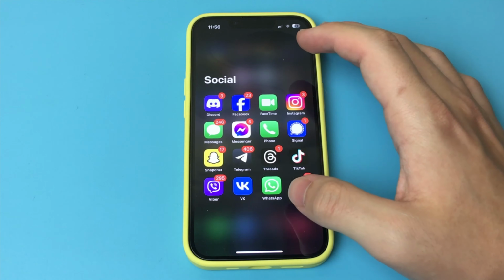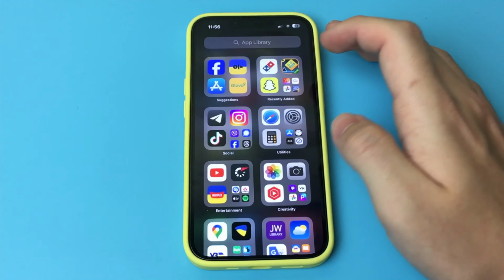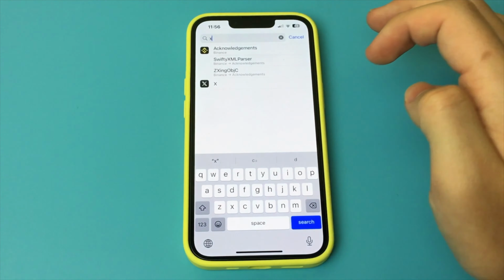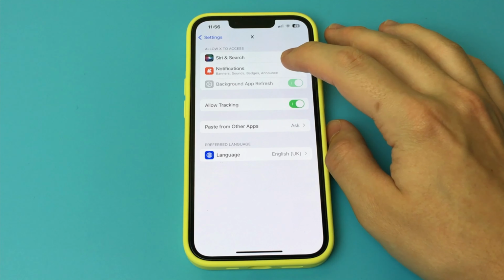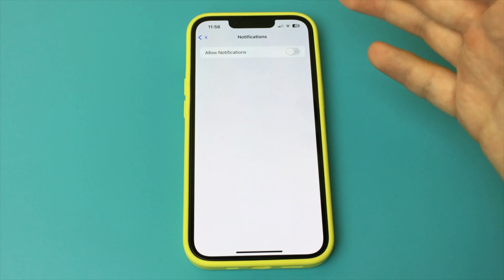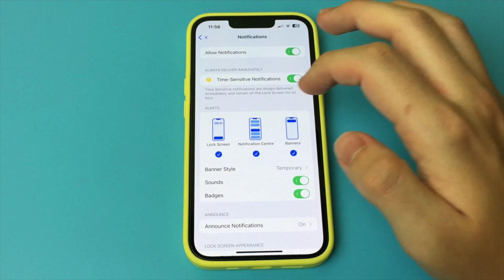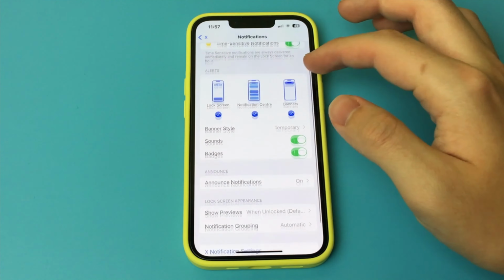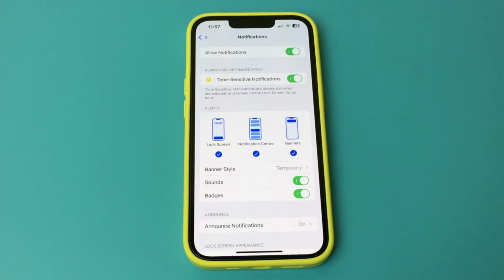How to Turn Off Twitter (X) Notifications on iPhone | Full Guide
In this video I showed how to turn off notifications in Twitter on iPhone